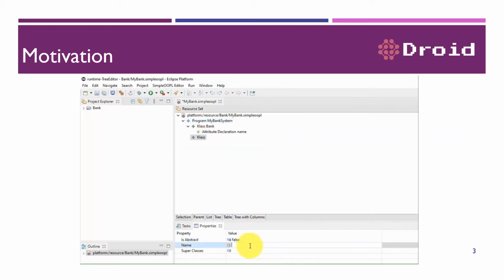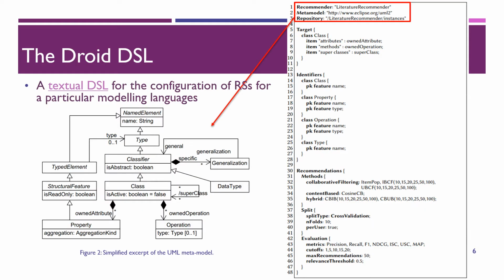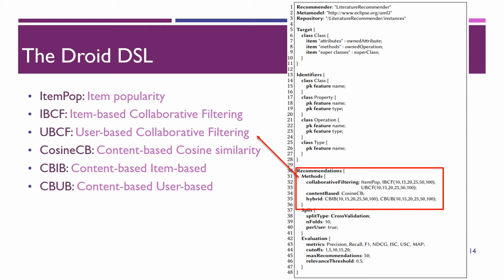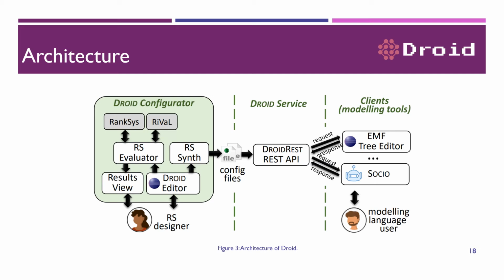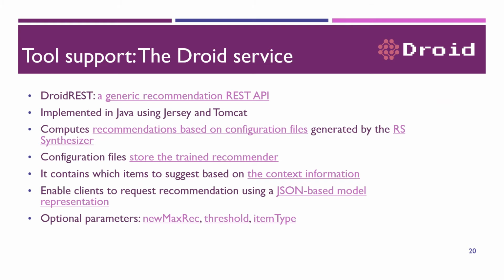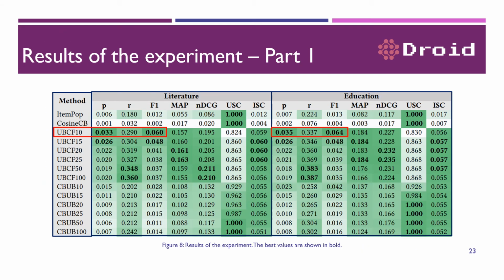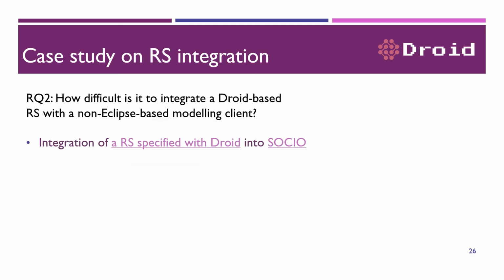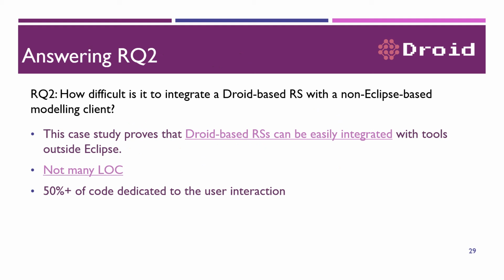Automating the Synthesis of Recommender Systems for Modelling Languages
We are witnessing an increasing interest in building recommender systems (RSs) for all sorts of Software Engineering activities. Modelling is no exception to this trend, as modelling environments are being enriched with RSs that help building models by providing recommendations based on previous solutions to similar problems in the same domain. However, building a RS from scratch requires considerable effort and specialized knowledge.
To alleviate this problem, we propose an automated approach to the generation of RSs for modelling languages. Our approach is model-based, and so we provide a domain-specific language called Droid to configure every aspect of the RS (like the type and features of the recommended items, the recommendation method, and the evaluation metrics). The RS so configured can be deployed as a service, and we provide an out-of-the-box integration of this service with the EMF tree editor. To assess the usefulness of our proposal, we present a case study on the integration of a generated RS with an existing modelling chatbot, and report an offline experiment that yields promising results.

Presented at SLE 2021, part of SPLASH 2021.
By Lissette Almonte, Sara Perez-Soler, Esther Guerra, Iván Cantador, Juan de Lara